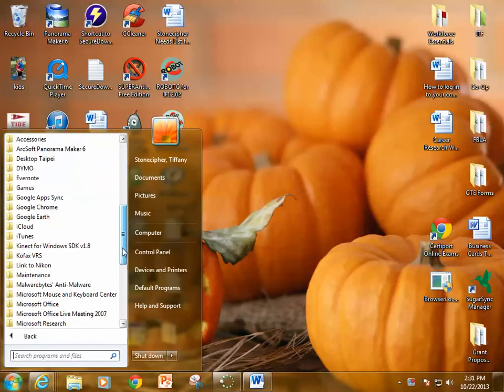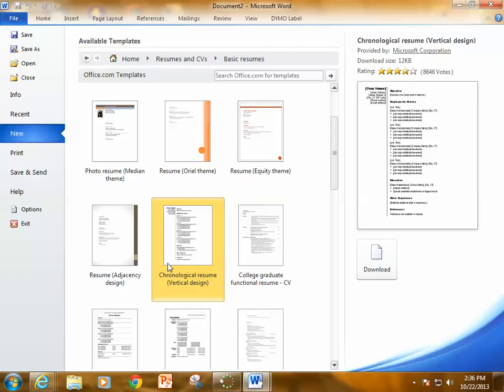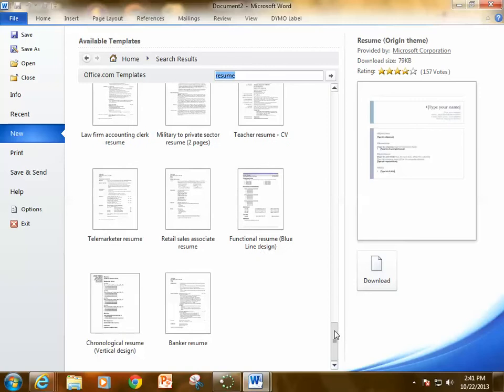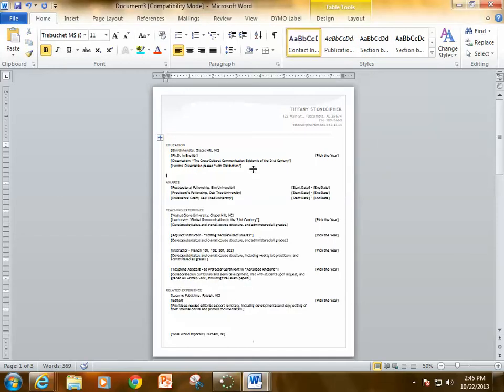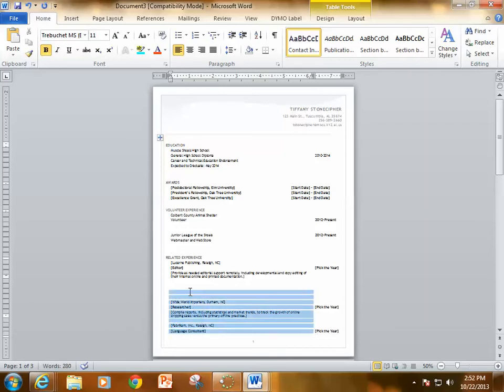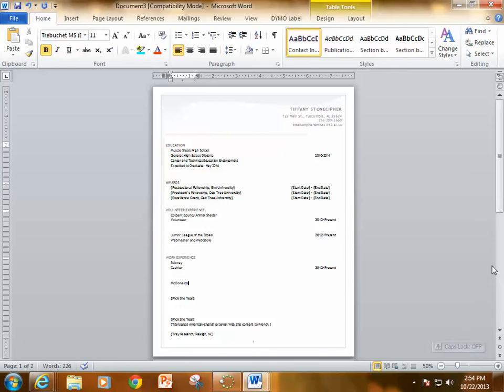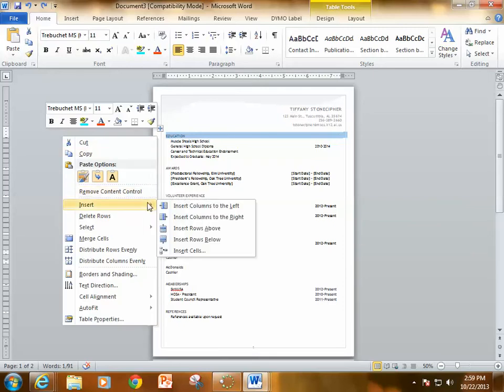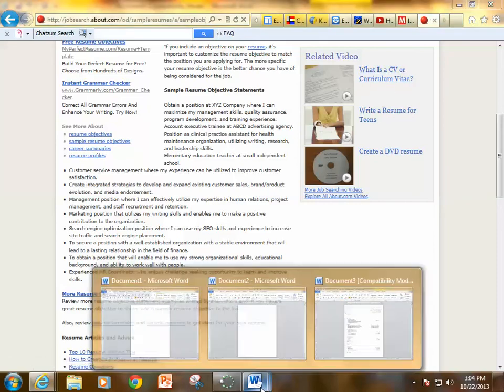How to create a resume using Word 2010 template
Mrs. Stonecipher explains how to create a resume using Microsoft Word 2010.